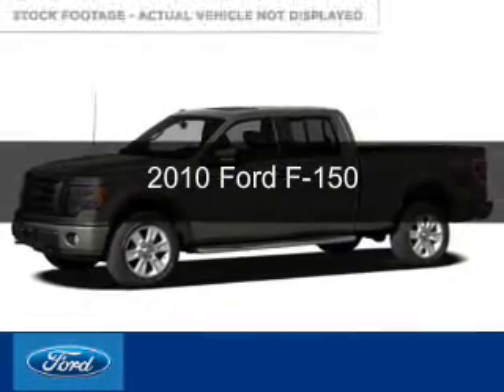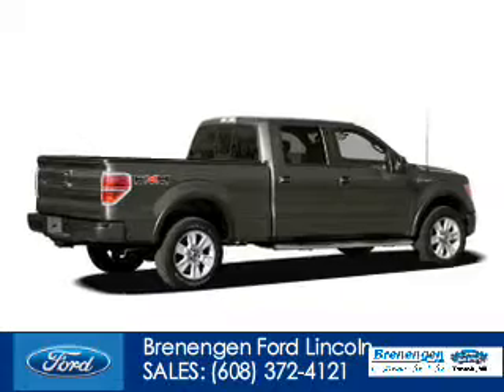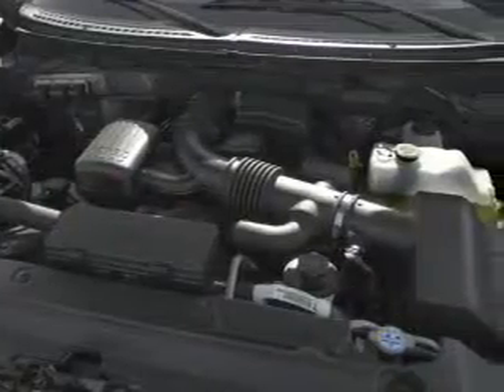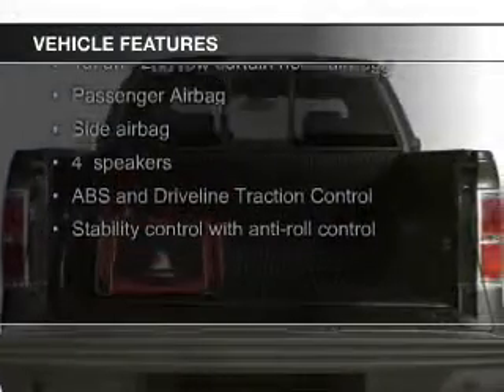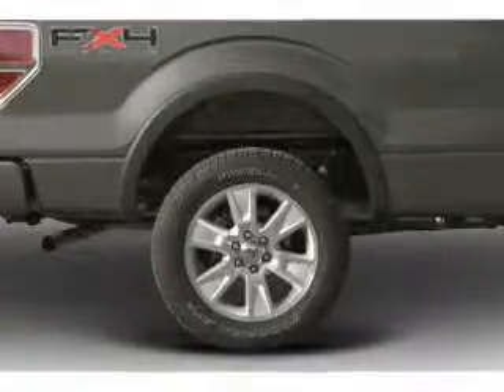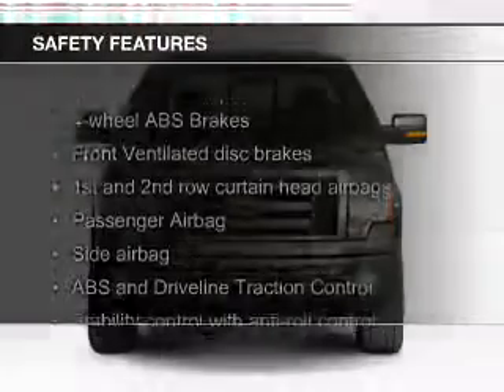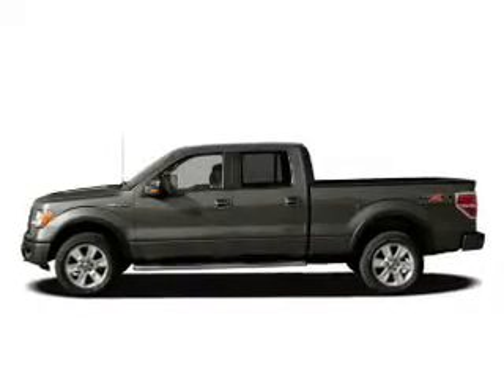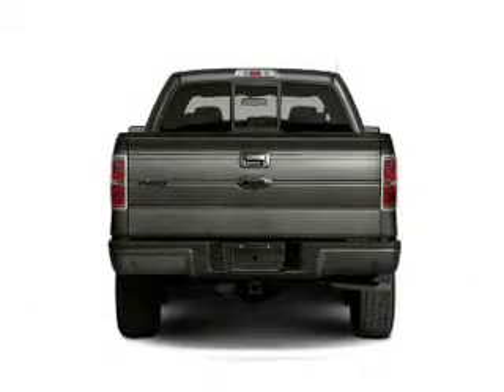2010 Ford F-150 - Tomah WI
Phone:
Year: 2010
Make: Ford
Model: F-150
Trim:
Engine: 5.4 liter 8 cylinder 24 valve
Transmission: 6-Speed Automatic
Color: White Platinum
Mileage: 63360
Address:
1200 North Superior Avenue